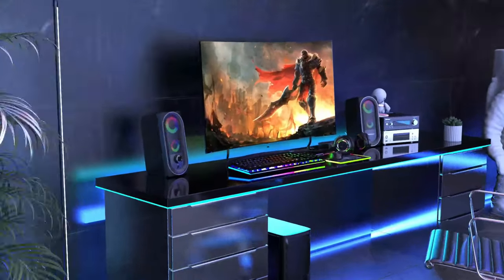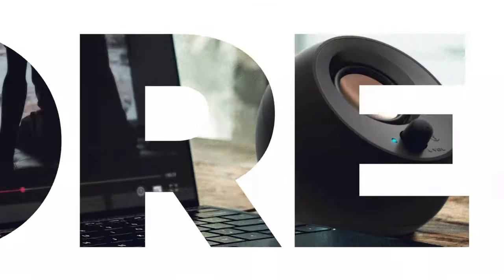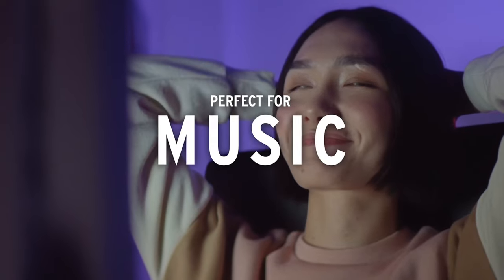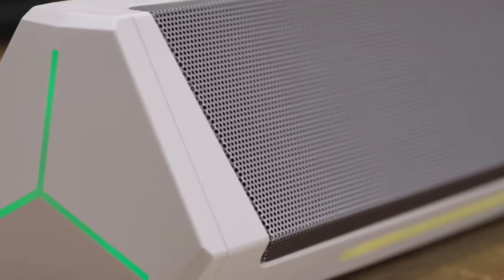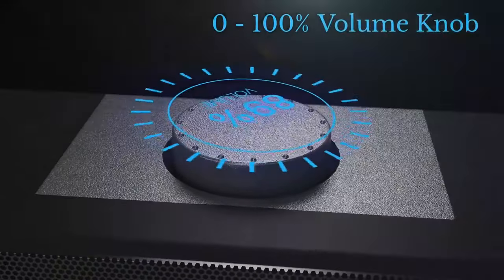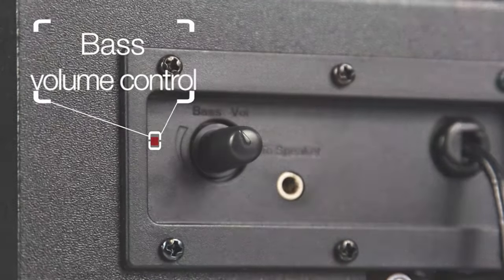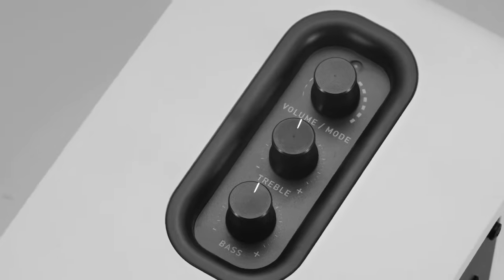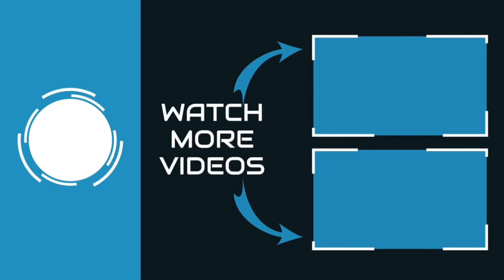Best Computer Speakers 2023 | Top 10 Best Computer Speakers for Your PC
This video will show you the 10 Best Computer Speakers on the market. I made this list based on their price, quality, durability, customer reviews, brand value and more. So, Let save your time, money and find your Best Computer Speakers Insert from the below list:

2). Klipsch Computer Speaker

3). Bluedee Computer Speaker

4). SLogitech Computer Speaker

5). Votntut Computer Speaker

6). Majority PC Speakers

7). Cyber Acoustics Computer Speaker

8). Edifier Computer Speaker

9). Sanyun Computer Speaker

10). Bobtot Computer Speaker

computer speakers
best computer speakers amazon
best computer speakers budget
computer speakers price
computer speakers 2023